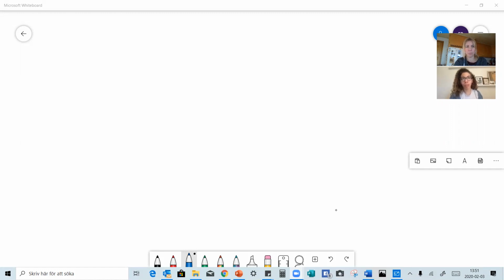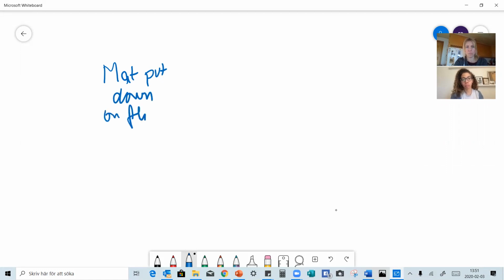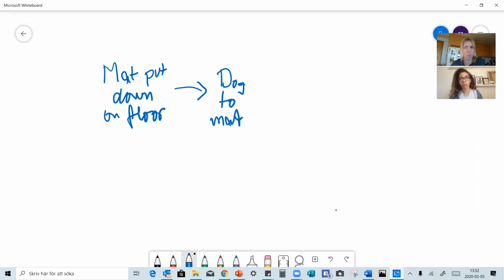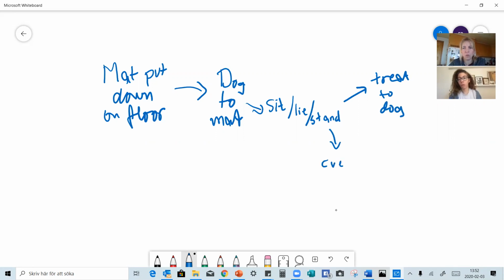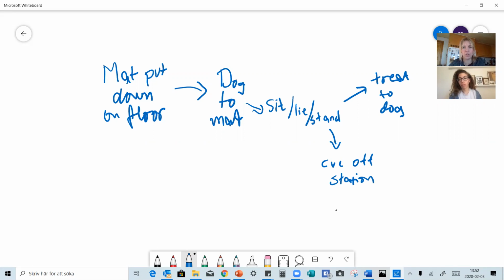Tromplo Webinar Flowchart Your Training Sessions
Tromplo Webinar!

Eva Bertilsson and Emelie Johnson-Vegh